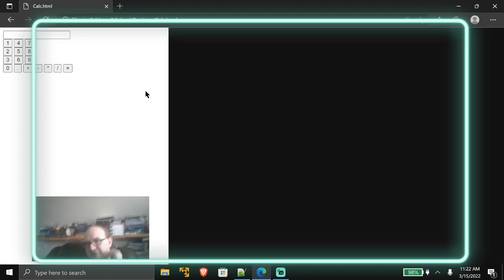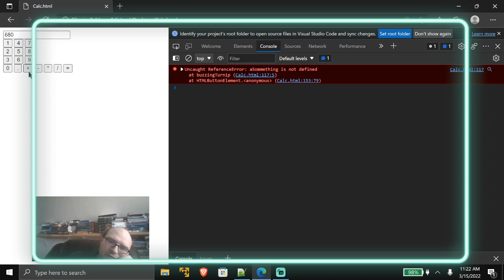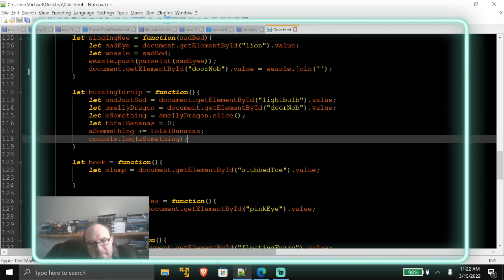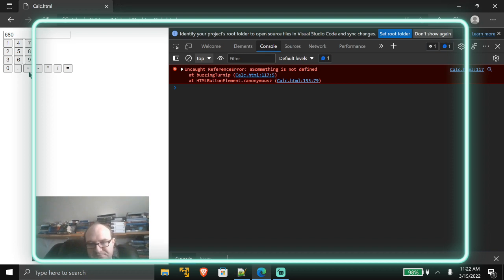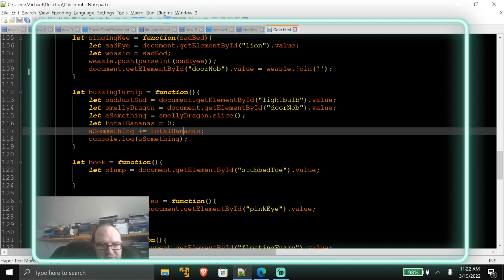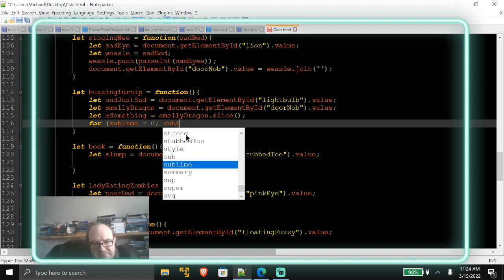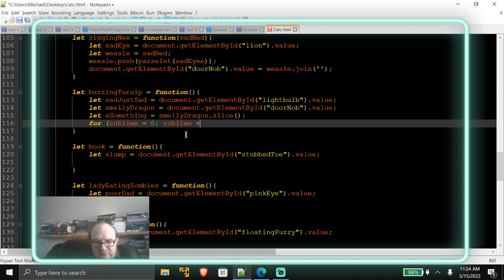JavaScript I want you to enjoy this content. If not that's ok, either way just having fun being me.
Just trying to figure out how to add this, for now. Not a whole lot of time being spent on it though.